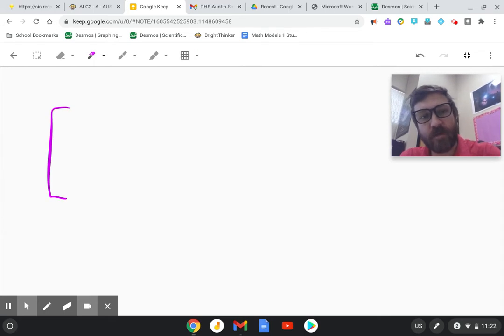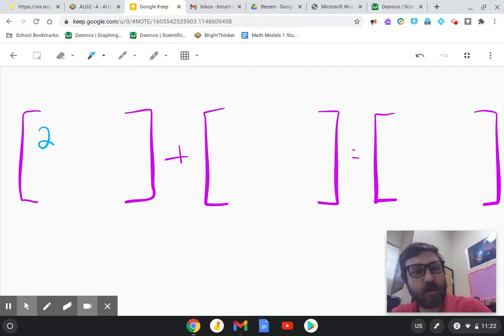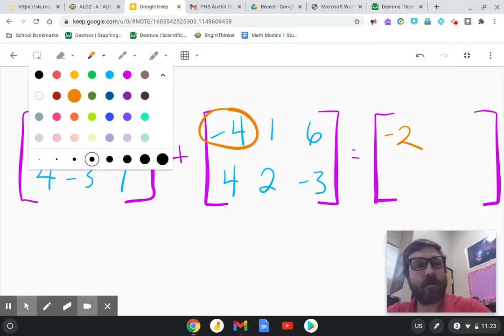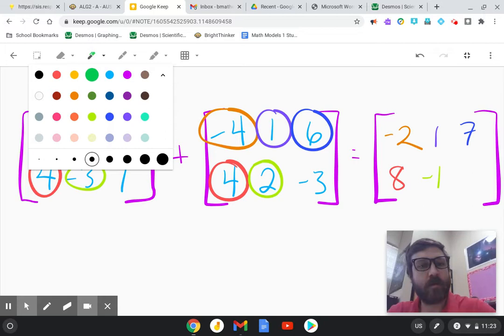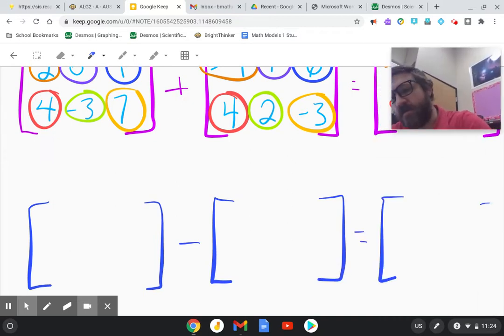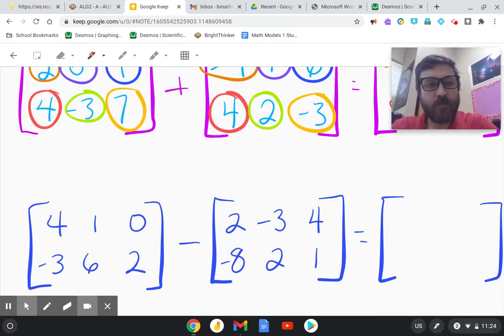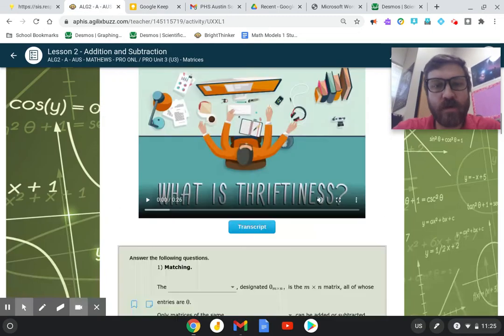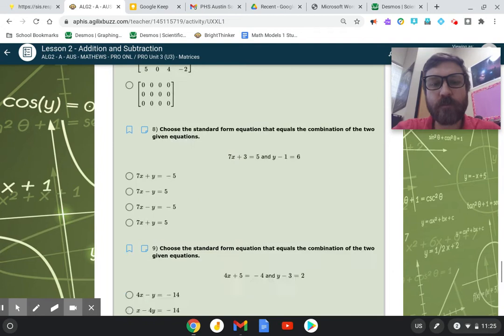Algebra 2 Unit 3 Lesson 2